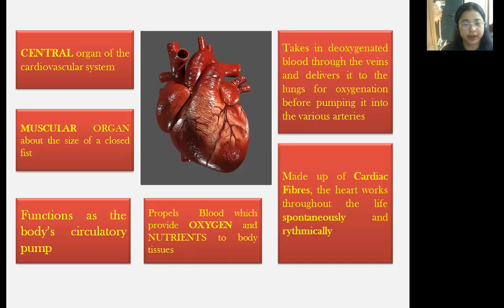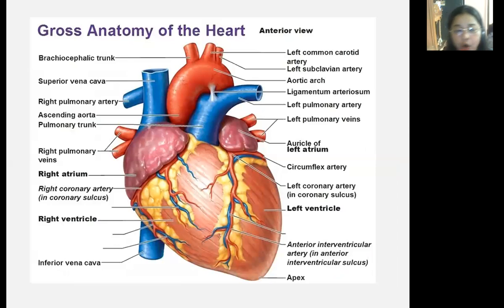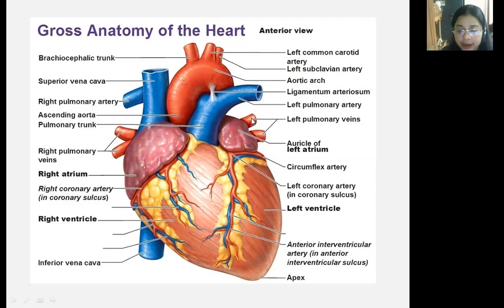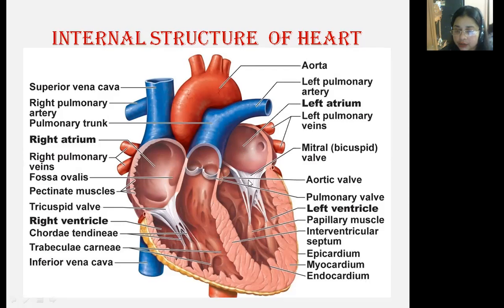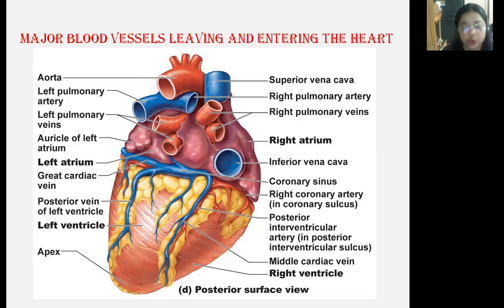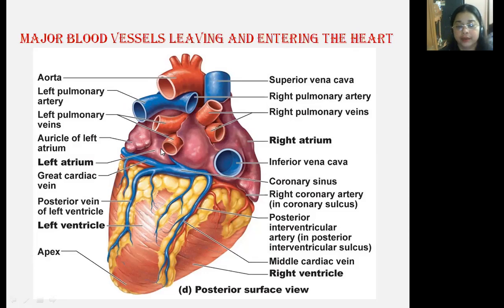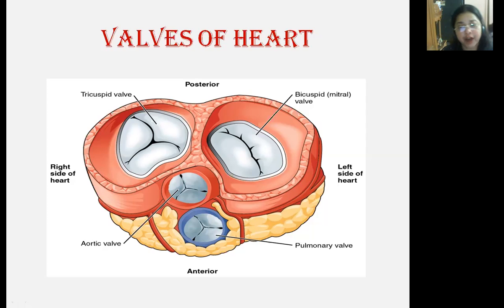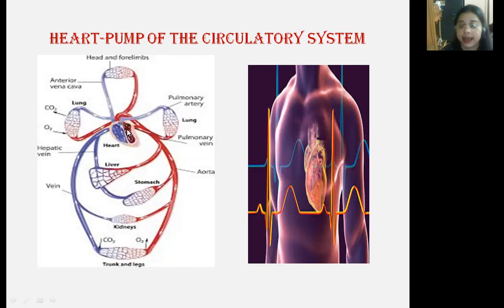HEART-Location, Size & structure by Dr.Karabi Ganguly, HOD- Biomedical Engineering, JISCE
Heart
The heart is a muscular organ about the size of a closed fist that functions as the body’s circulatory pump. It takes in deoxygenated blood through the veins and delivers it to the lungs for oxygenation before pumping it into the various arteries (which provide oxygen and nutrients to body tissues by transporting the blood throughout the body). The heart is located in the thoracic cavity medial to the lungs and posterior to the sternum. On its superior end, the base of the heart is attached to the aorta, pulmonary arteries and veins, and the vena cava. The inferior tip of the heart, known as the apex, rests just superior to the diaphragm. The base of the heart is located along the body’s midline with the apex pointing toward the left side. Because the heart points to the left, about 2/3 of the heart’s mass is found on the left side of the body and the other 1/3 is on the right.Chambers of the Heart:
The heart contains 4 chambers: the right atrium, left atrium, right ventricle, and left ventricle. The atria are smaller than the ventricles and have thinner, less muscular walls than the ventricles. The atria act as receiving chambers for blood, so they are connected to the veins that carry blood to the heart. The ventricles are the larger, stronger pumping chambers that send blood out of the heart. The ventricles are connected to the arteries that carry blood away from the heart.

The chambers on the right side of the heart are smaller and have less myocardium in their heart wall when compared to the left side of the heart. This difference in size between the sides of the heart is related to their functions and the size of the 2 circulatory loops. The right side of the heart maintains pulmonary circulation to the nearby lungs while the left side of the heart pumps blood all the way to the extremities of the body in the systemic circulatory loop.
Valves of the Heart:
The heart functions by pumping blood both to the lungs and to the systems of the body. To prevent blood from flowing backwards or “regurgitating” back into the heart, a system of one-way valves are present in the heart. The heart valves can be broken down into two types: atrioventricular and semilunar valves.
• Atrioventricular valves. The atrioventricular (AV) valves are located in the middle of the heart between the atria and ventricles and only allow blood to flow from the atria into the ventricles. The AV valve on the right side of the heart is called the tricuspid valve because it is made of three cusps (flaps) that separate to allow blood to pass through and connect to block regurgitation of blood. The AV valve on the left side of the heart is called the mitral valve or the bicuspid valve because it has two cusps. The AV valves are attached on the ventricular side to tough strings called chordae tendineae. The chordae tendineae pull on the AV valves to keep them from folding backwards and allowing blood to regurgitate past them. During the contraction of the ventricles, the AV valves look like domed parachutes with the chordae tendineae acting as the ropes holding the parachutes taut.
• Semilunar valves. The semilunar valves, so named for the crescent moon shape of their cusps, are located between the ventricles and the arteries that carry blood away from the heart. The semilunar valve on the right side of the heart is the pulmonary valve, so named because it prevents the backflow of blood from the pulmonary trunk into the right ventricle. The semilunar valve on the left side of the heart is the aortic valve, named for the fact that it prevents the aorta from regurgitating blood back into the left ventricle. The semilunar valves are smaller than the AV valves and do not have chordae tendineae to hold them in place. Instead, the cusps of the semilunar valves are cup shaped to catch regurgitating blood and use the blood’s pressure to snap shut.